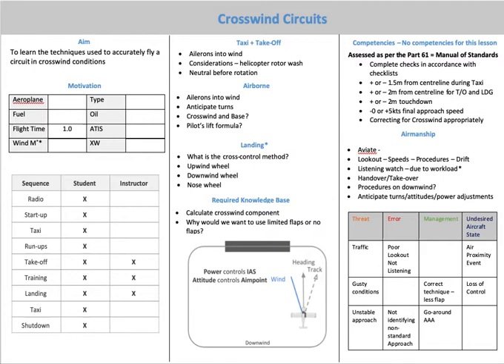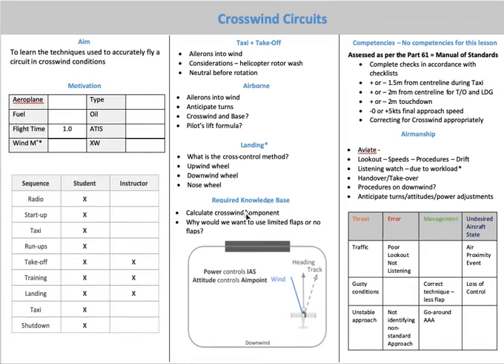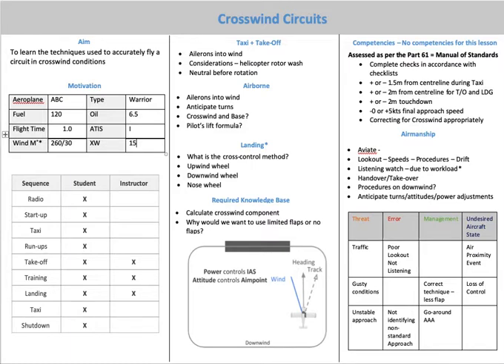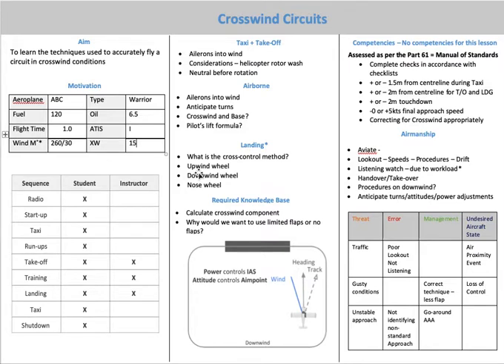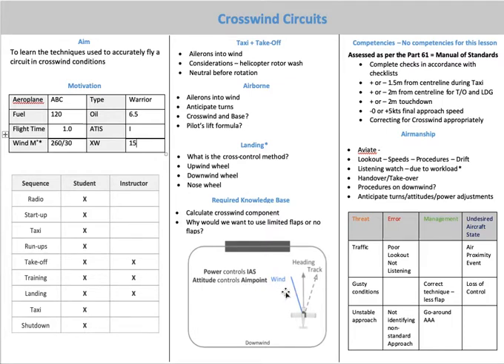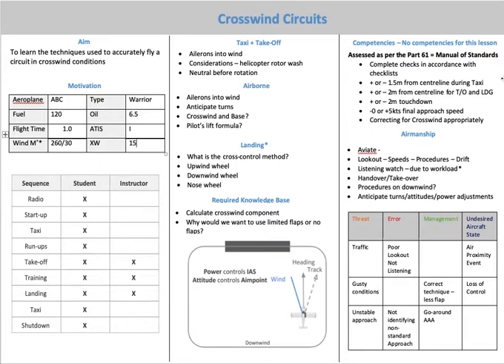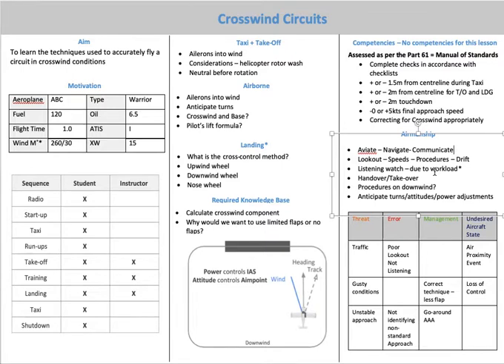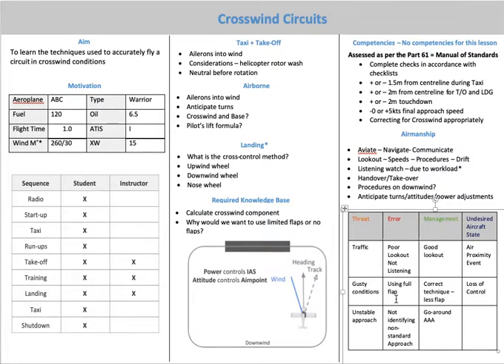Recreational Pilot Licence - Lesson 9 - Crosswind Circuits Preflight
This Preflight aims to prepare you for the Crosswind Circuits lesson inflight

I am a qualified Instructor, however, Anything I say or teach if you were to apply in real life, must be checked with your instructor from your flight school.